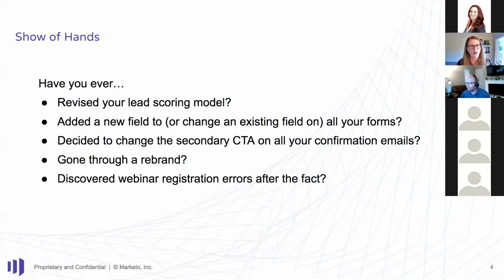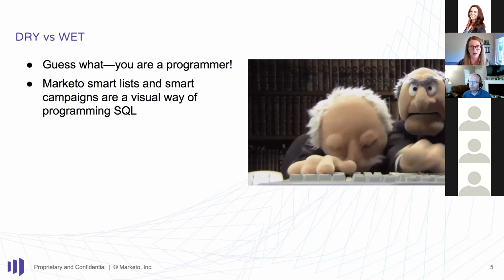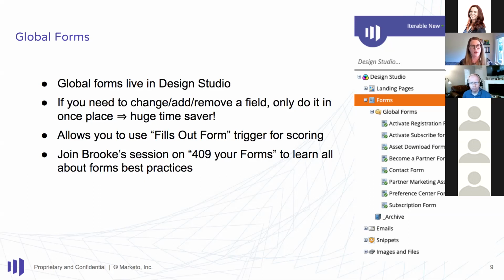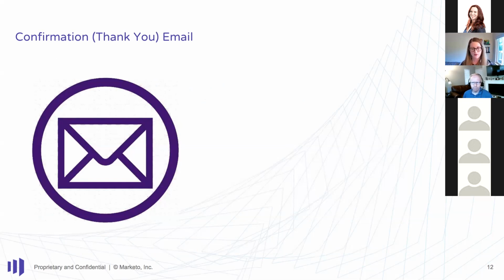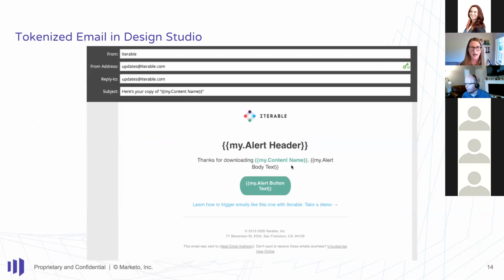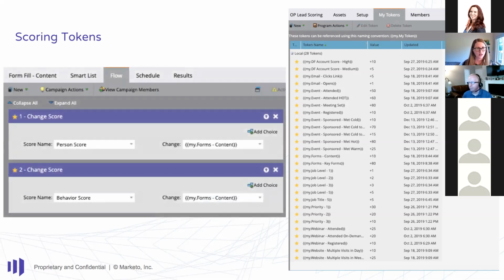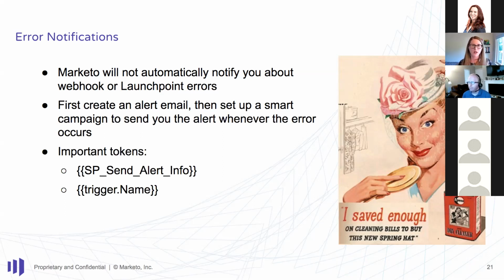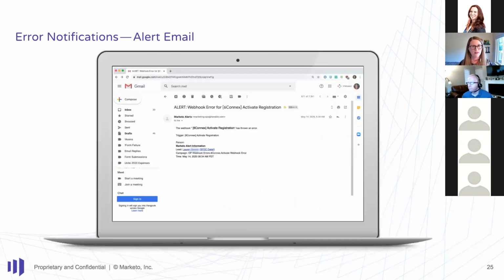ChiMUG Webinars | Spring Cleaning Series: DRY Clean Your Instance